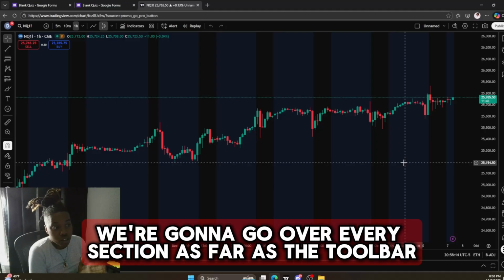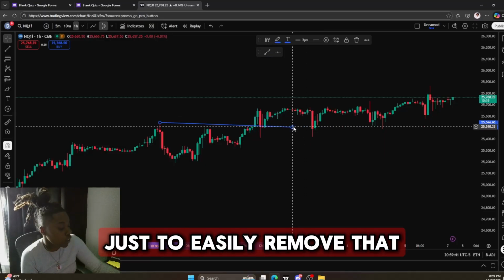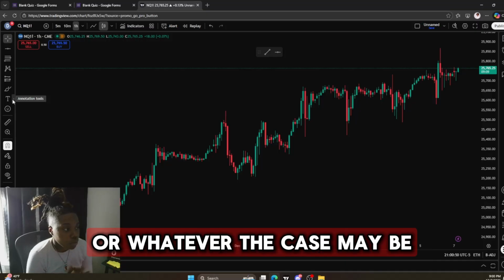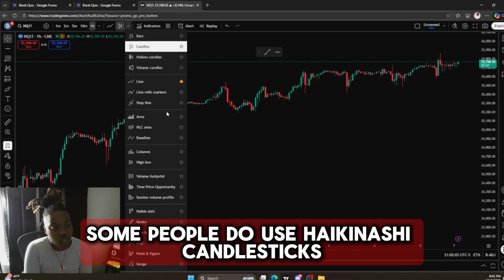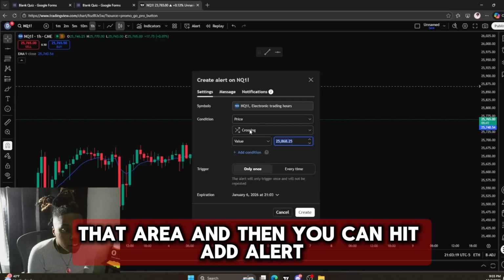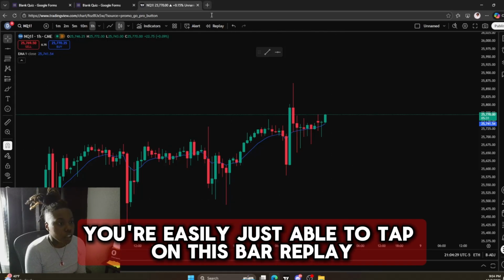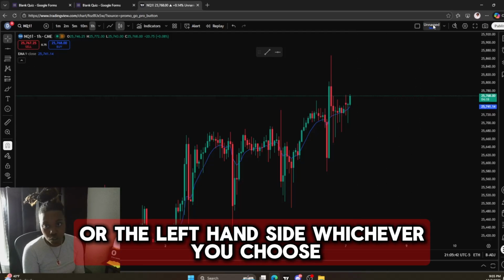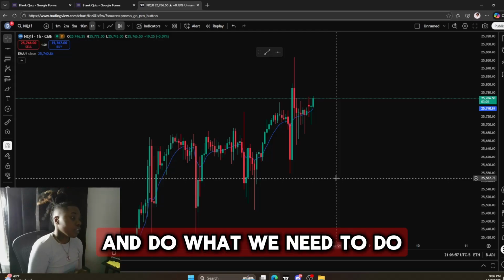TradingView for Beginners: Full Setup, Tools, Indicators & Tips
In this video, I walk you through TradingView step-by-step so even if you’ve never used the platform before, you’ll understand exactly how to navigate it in under 10 minutes!

You’ll learn:
• How to open your first chart
• How to use timeframes
• How to add tools and indicators
• How to clean up your chart
• How to set alerts
• How to use replay mode to practice without risking money

This tutorial is perfect for complete beginners who want to start analyzing the market confidently.

If you want a part two or a strategy breakdown, drop a comment!